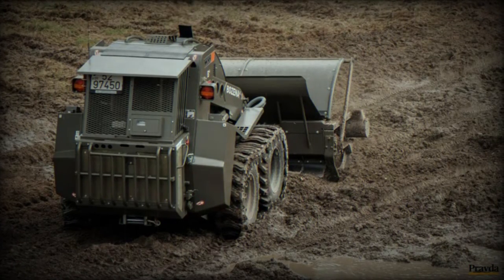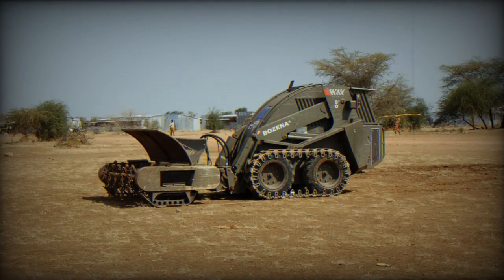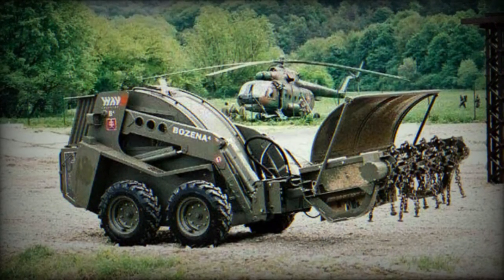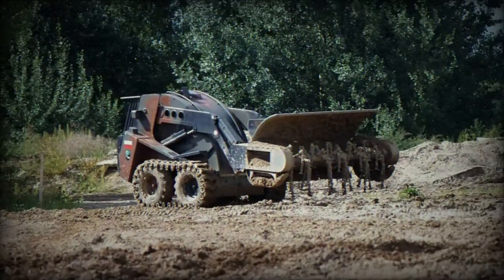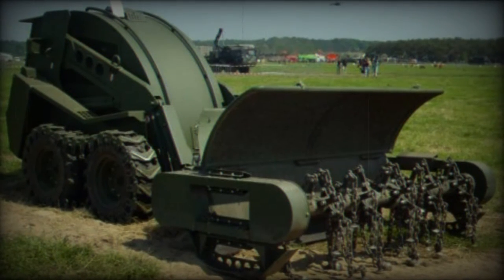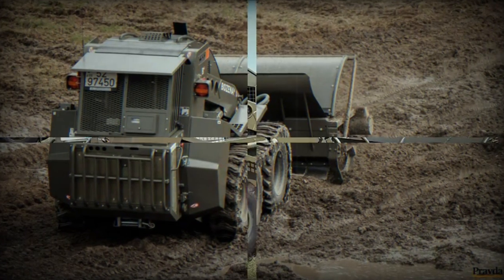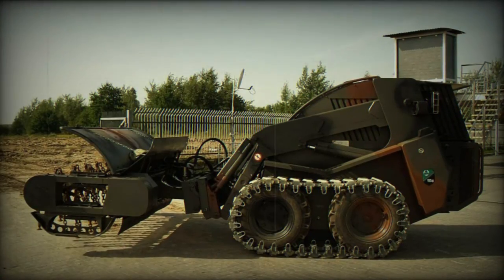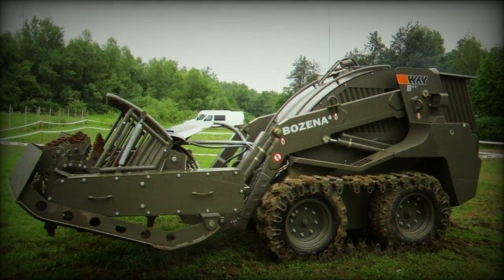First confirmed appearance of Slovakian Bozena 4 remote controlled mine clearing vehicle in Ukraine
According to a video posted on Telegram on September 8, 2023, there are reports that the Ukrainian Armed Forces have deployed a remotely-controlled mine-clearing vehicle, possibly the Bozena-5, for demining operations in an unspecified area of Ukraine. Upon reviewing the footage, it appears that this could be the first instance of the Bozena 4 being seen in Ukraine.